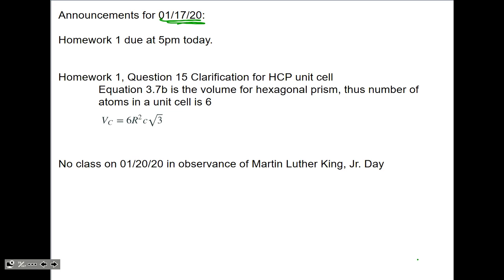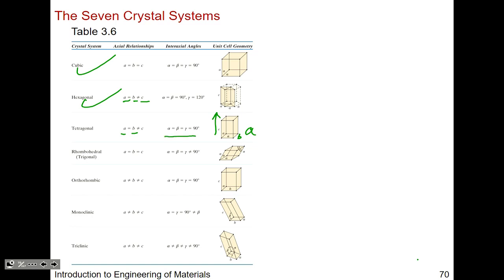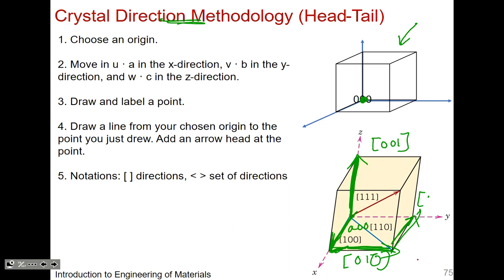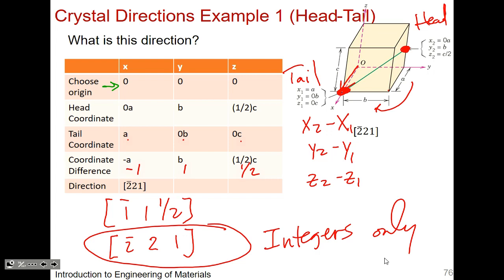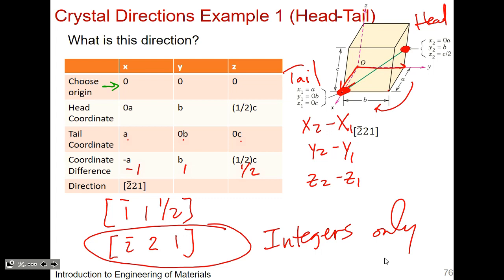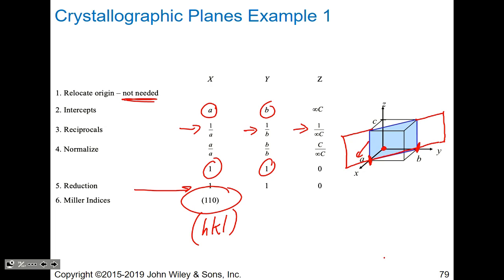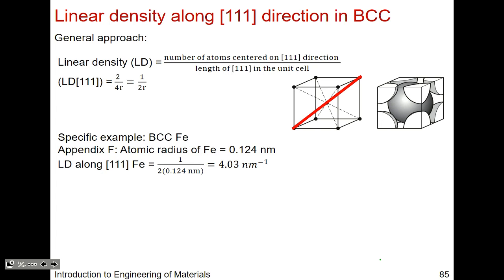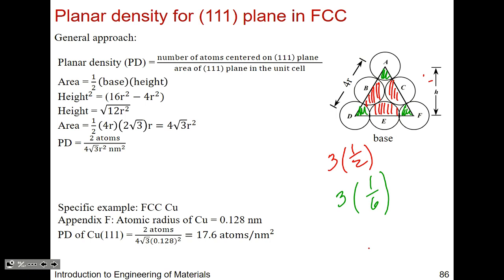Crystal directions, crystal planes, linear density, planar density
crystal systems
Bravais lattice
linear density
planar density
crystallographic direction
crystallographic planes
introduction to materials science and engineering